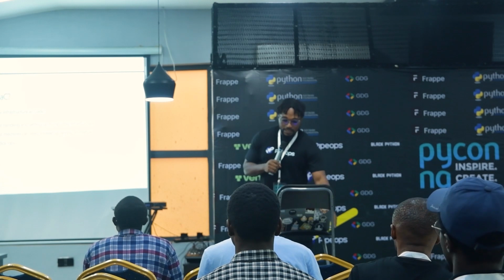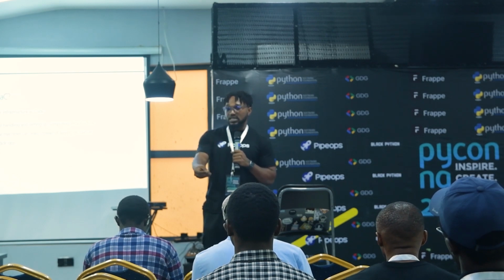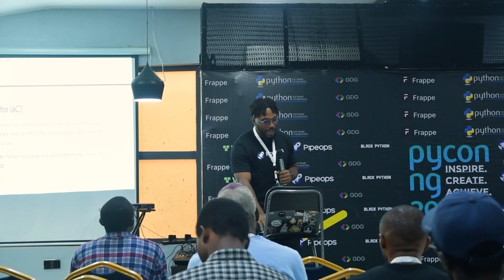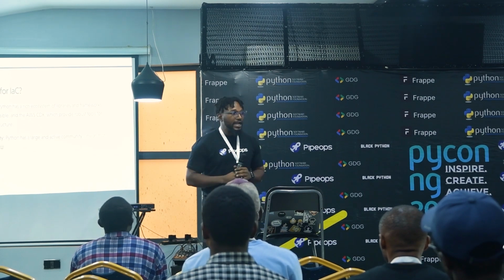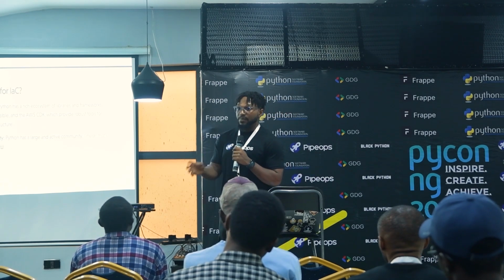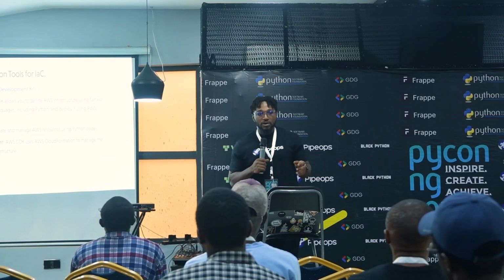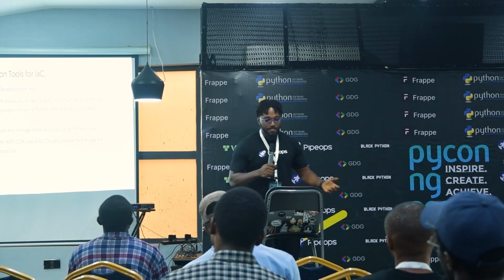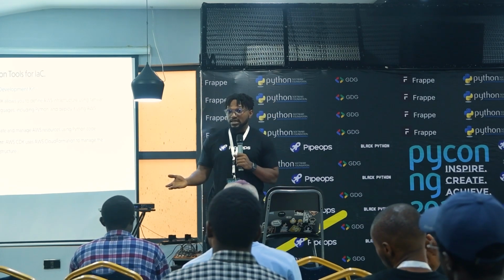Infrastructure As Code (IAC) with Python - Alex Idowu